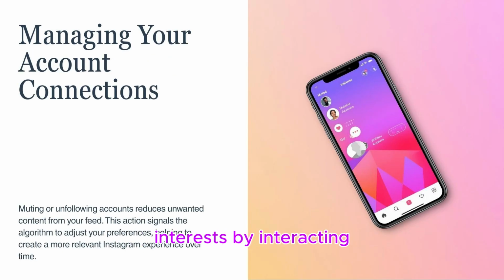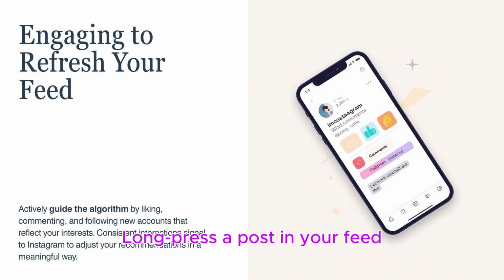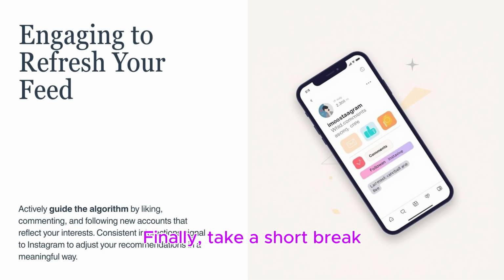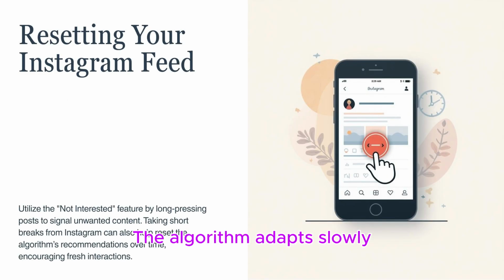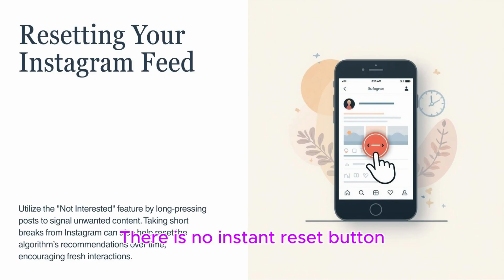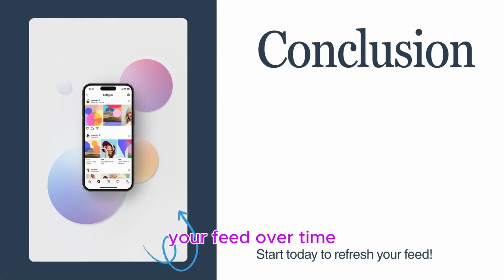How To Fix Instagram Algorithm Not Resetting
Reshape your Explore page and feed by learning how to fix the Instagram algorithm when it feels stuck and not resetting. This deep-dive guide teaches you proactive steps to "retrain" the algorithm: consistently interacting with new content types, using the "Not Interested" feature, clearing your search history, temporarily muting accounts, and diversifying your own posts. Influence the AI to show you fresh, relevant content and break out of a repetitive content loop. Master your content consumption. Hashtags